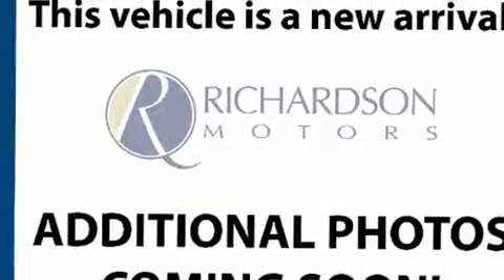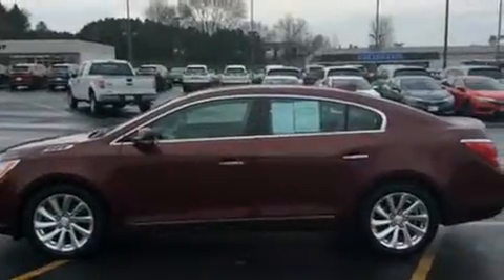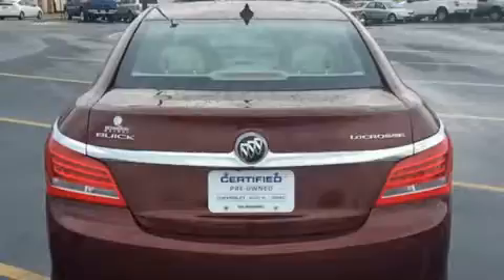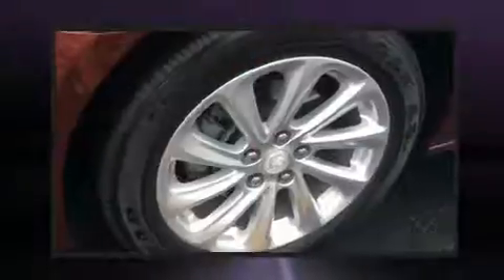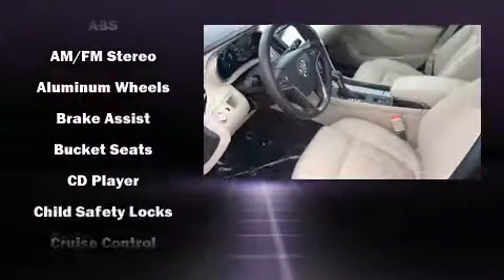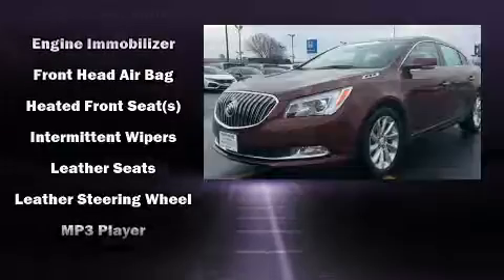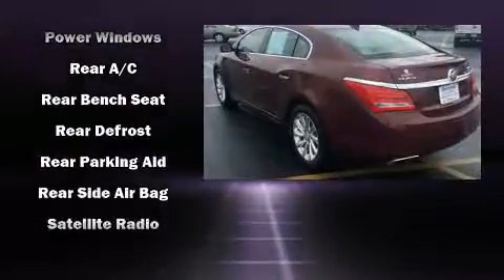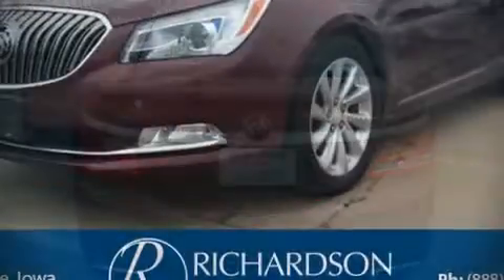2015 Buick LaCrosse Leather in Dubuque, IA 52002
Richardson Honda
1475 J.F. Kennedy Rd

You can expect a lot from the 2015 Buick LaCrosse. With just over 40,000 miles on the odometer, this 4 door sedan prioritizes comfort, safety and convenience. It features a front-wheel-drive platform, an automatic transmission, and a refined 6 cylinder engine. Top features include leather upholstery, a built-in garage door transmitter, a power seat, heated seats, automatic temperature control, telescoping steering wheel, remote keyless entry, and 1-touch window functionality. Passenger security is always assured thanks to various safety features, such as: dual front impact airbags, front and rear side impact airbags, traction control, brake assist, anti-whiplash front head restraints, a security system, onStar, and 4 wheel disc brakes with ABS. This car was designed with safety in mind, allowing you to drive with even greater assurance. Our team is professional, and we offer a no-pressure environment. We'd be happy to answer any questions that you may have. Come on in and take a test drive!